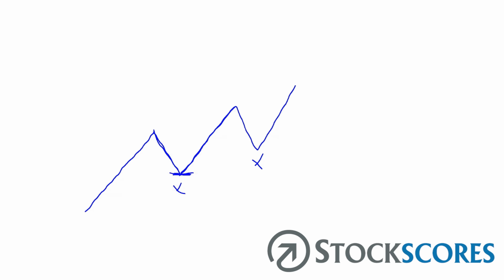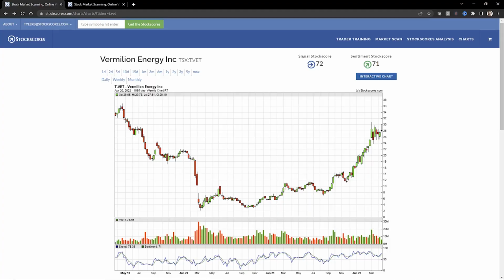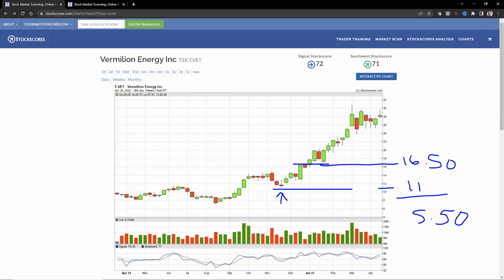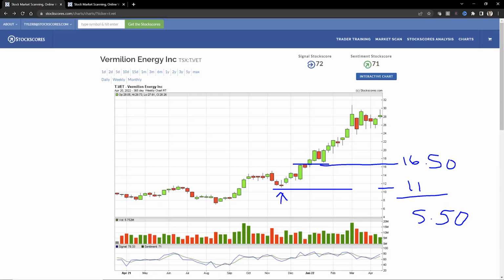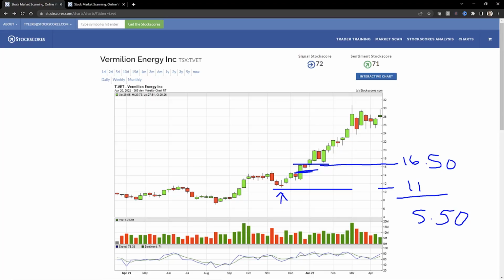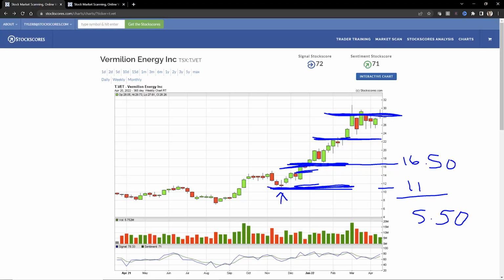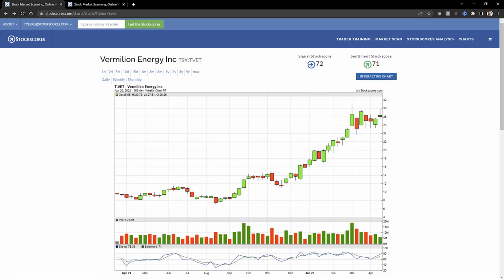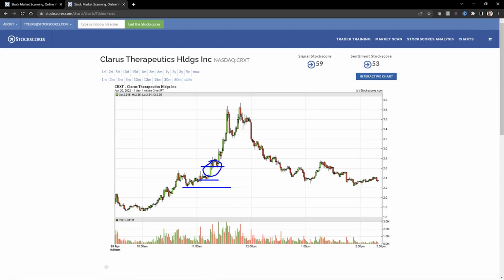USE STOP LOSSES THE RIGHT WAY OR YOU WILL LOSE MONEY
Setting stop-loss orders on your stock trades is essential to success. However, most traders set their stops incorrectly and that costs them money. In this video, I show the right way to use stops and be a better trader with them.